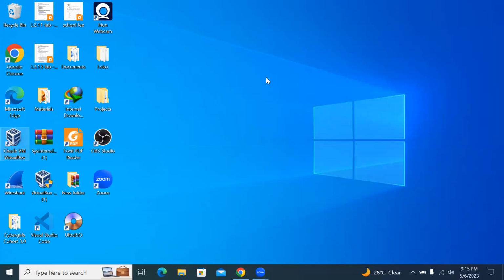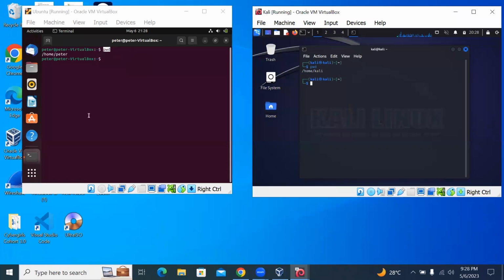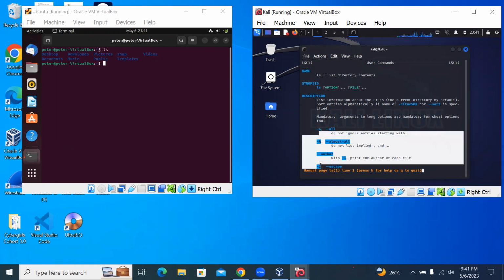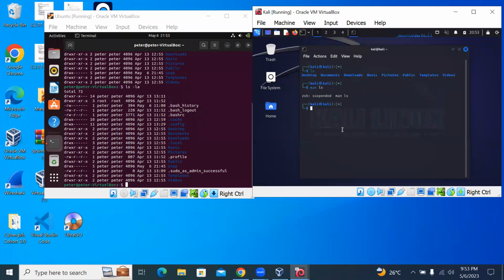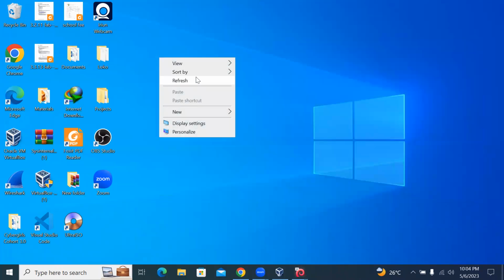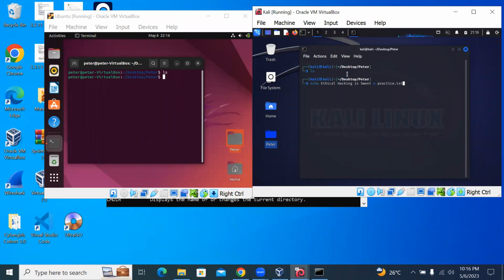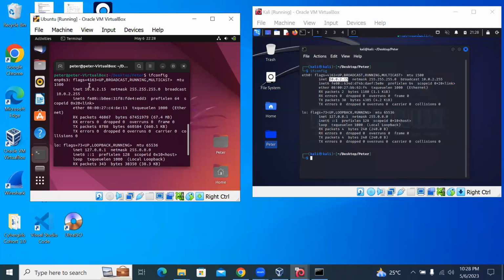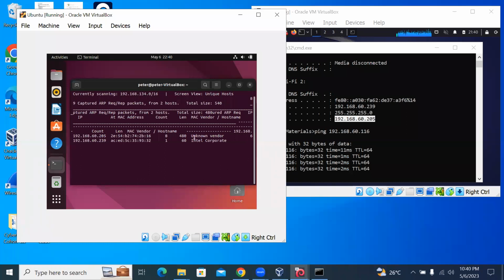Basic Kali Commands